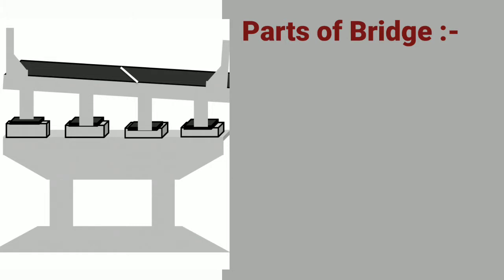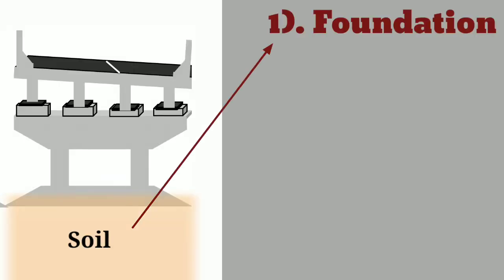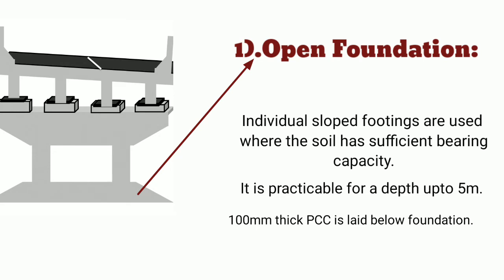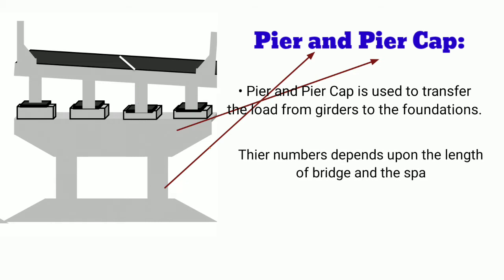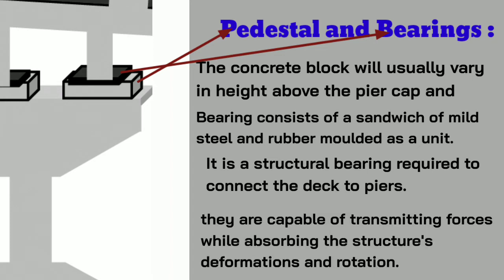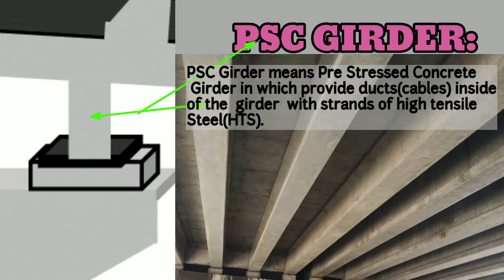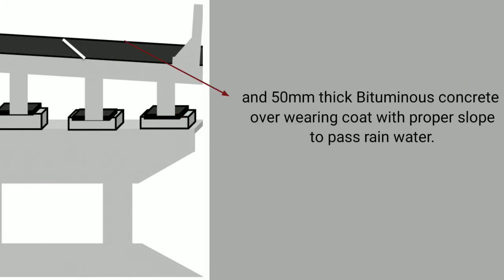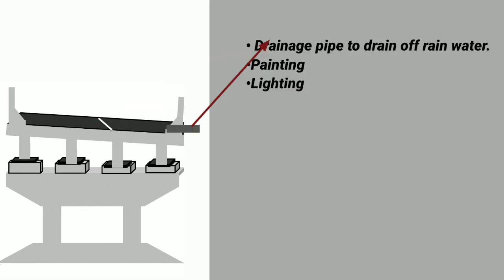Components of PSC Girder and RCC girder bridges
in this video, I shared about the components of psc girder and RCC girder bridge construction and it's function
parts of the bridge
1).substructure
2).superstructure
substructure:
•Open foundation
•Pile foundation
superstructure:
•Pier, Piercap, pedestal, Bearings,
girder, deck slab and road surfaces